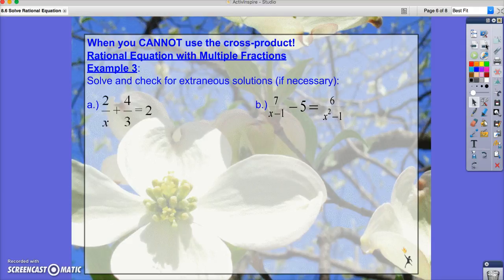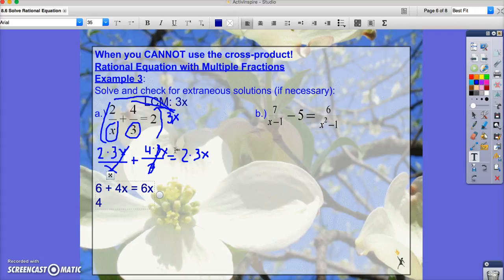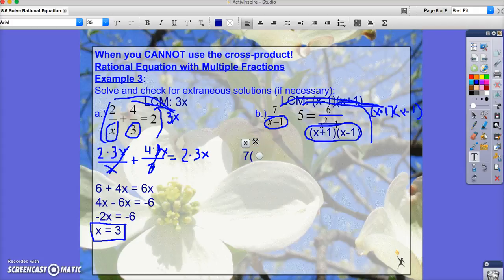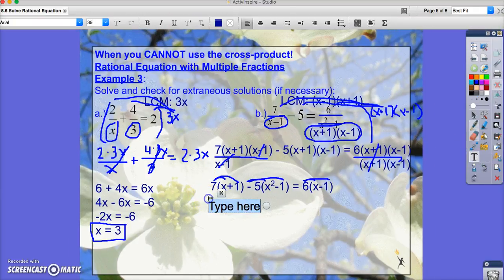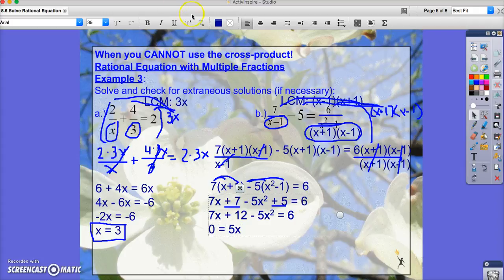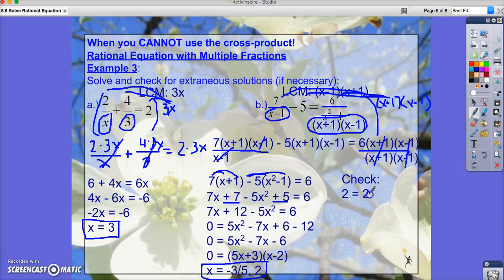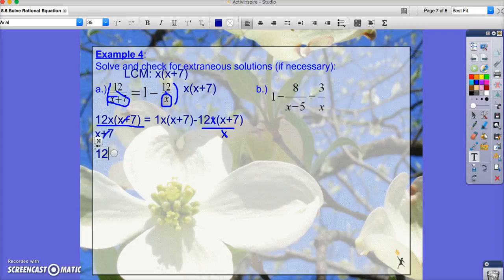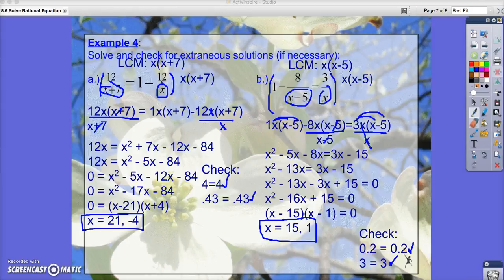Lesson 8 6 Solve Rational Equations Part 2